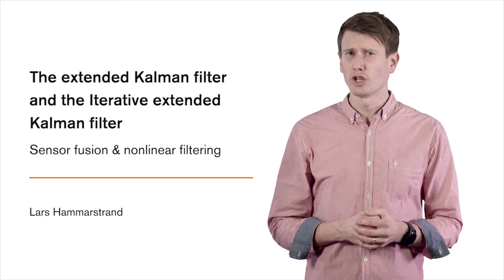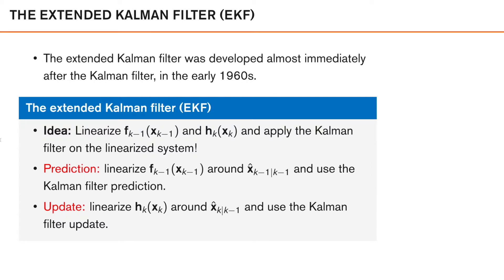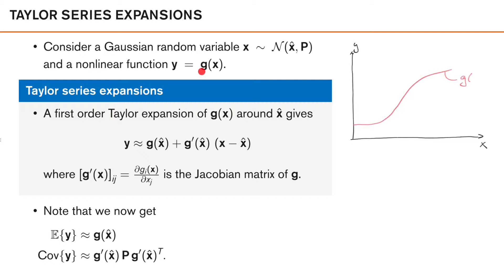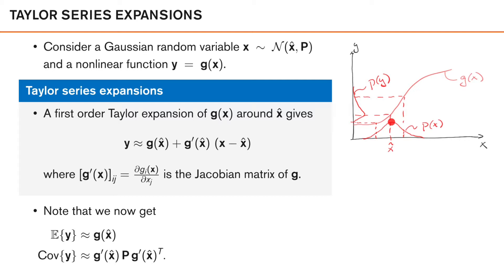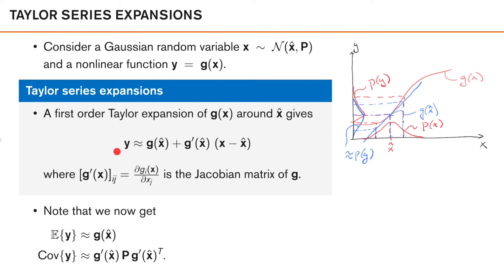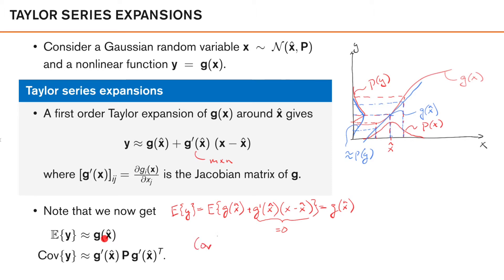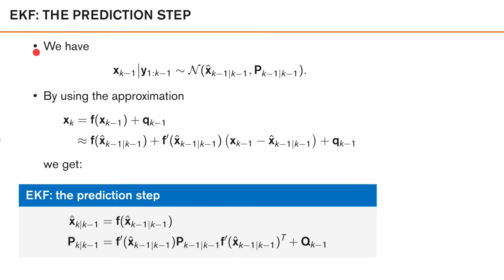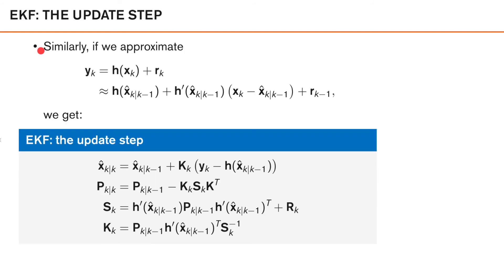6.2.1 The extended Kalman filter and the Iterative extended Kalman filter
We introduce the extended Kalman filter and the iterative extended Kalman filter.